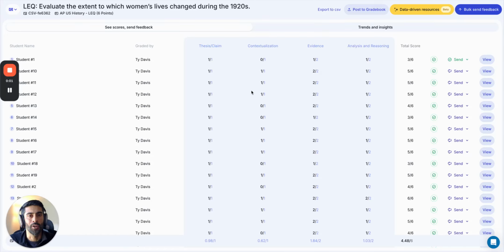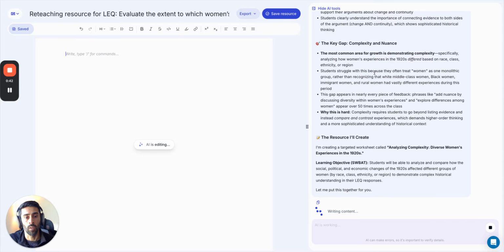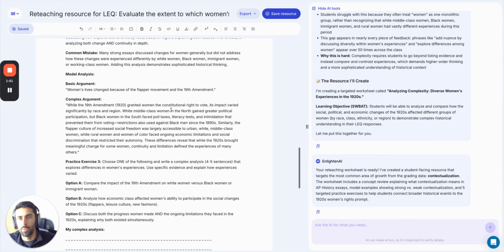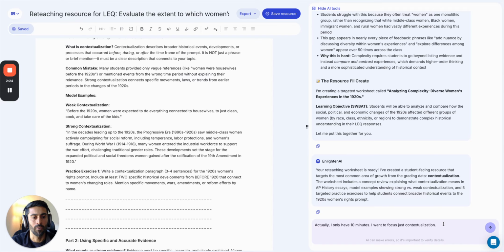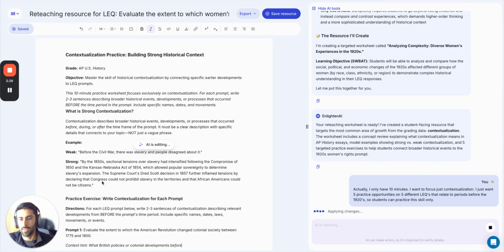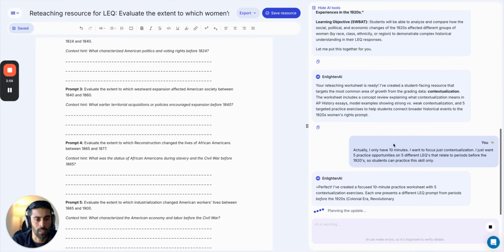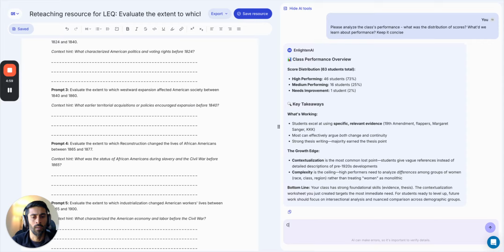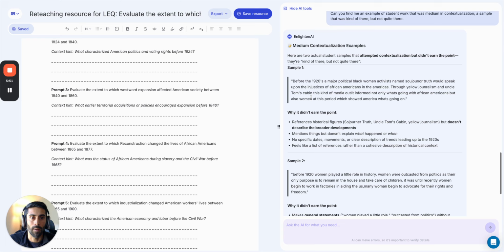Feature Update: Data-driven resources upgrades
Take total control of your instructional materials with the latest EnlightenAI update!

We’ve overhauled our data-driven resources to be more flexible, intuitive, and powerful. Gone are the days of static outputs—now, you can collaborate with your AI assistant to refine and customize your resources in real-time.

What’s New in This Update:
Interactive Revisions: Need a change? Simply ask! You can now make edits and revisions to any generated resource just by chatting with the AI.

Student Performance Insights: Ask the AI specific questions about how your class or individual students performed to gain deeper instructional insights.

Direct Response Integration: Easily pull specific student responses into your resources to create targeted exemplars or review materials.

Conversational Workflow: Treat your data-driven resources as a starting point that you can shape, prune, and perfect through simple natural language requests.

Why teachers love this:
This update moves beyond "automation" and into true "collaboration." It ensures that the resources you build aren't just data-informed, but perfectly tailored to your unique teaching style and your students' immediate needs.

Helpful Links:

Try EnlightenAI for Free: enlightenme.ai